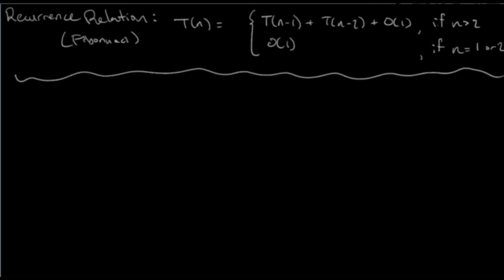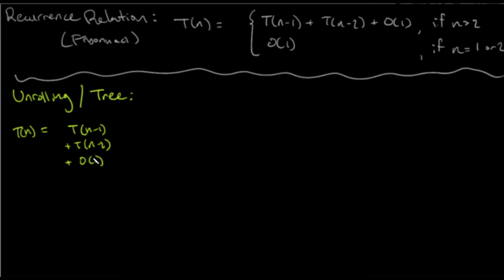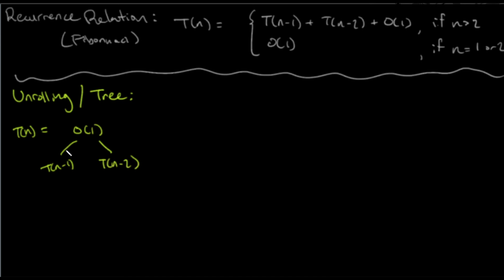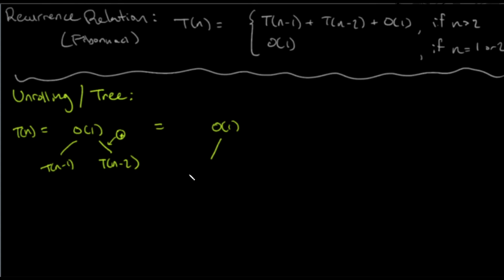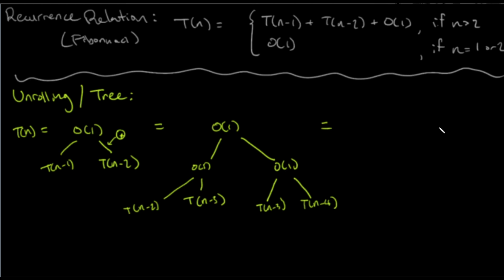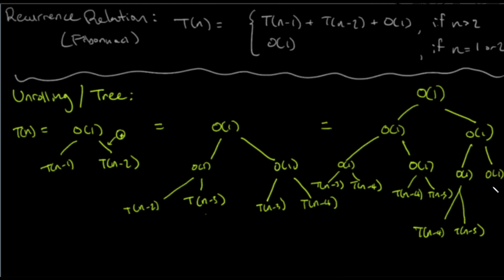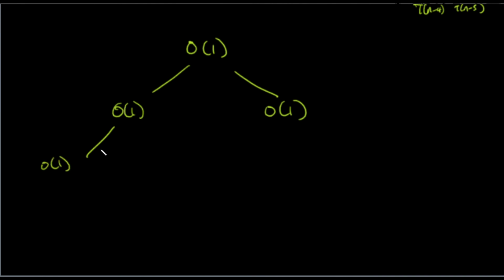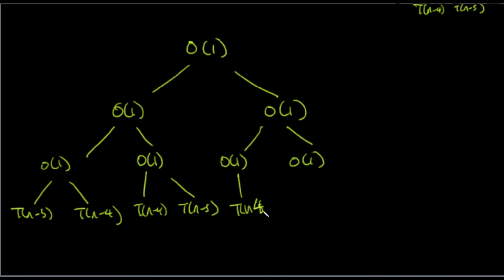Fibonacci 3 | Solving Recurrence Relation Part 1